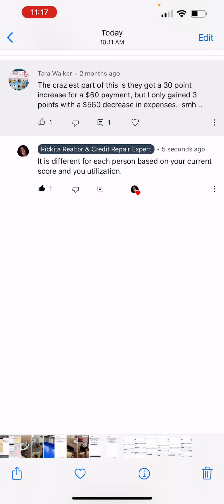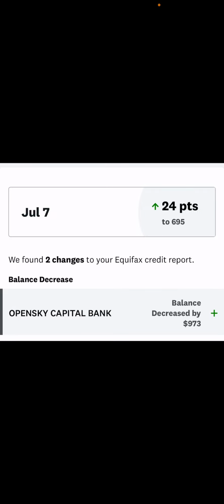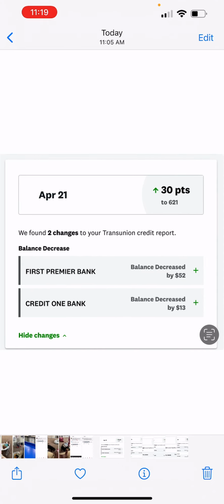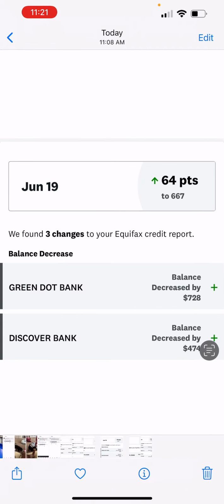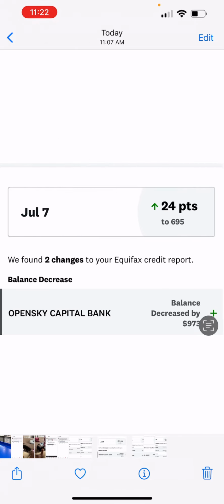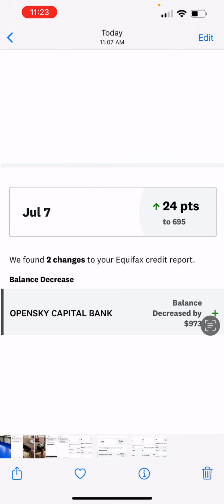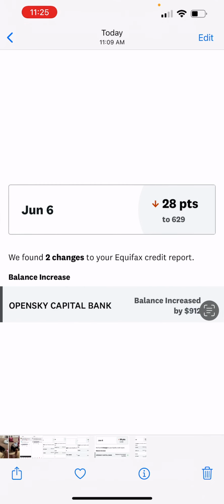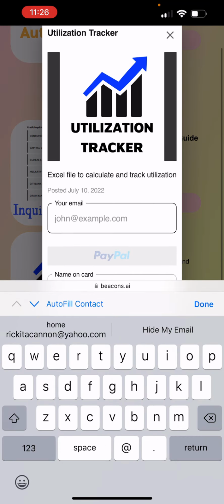64 Points in 30 days Using This Simple Trick!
allthingsrickita.com